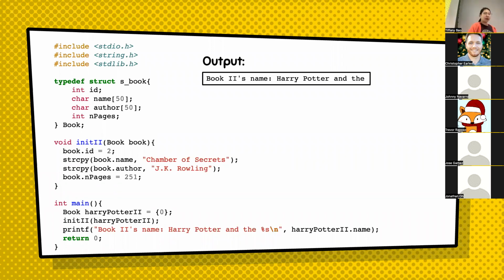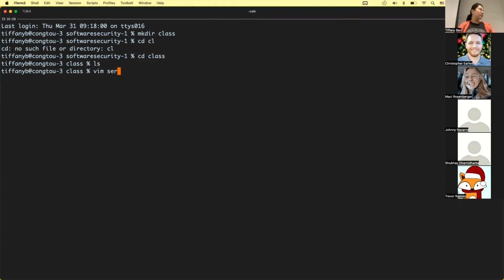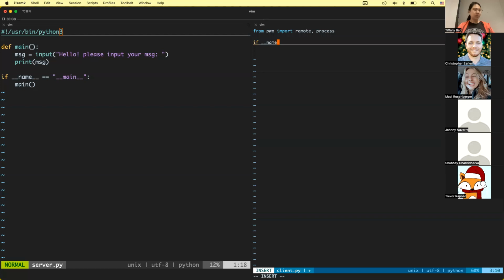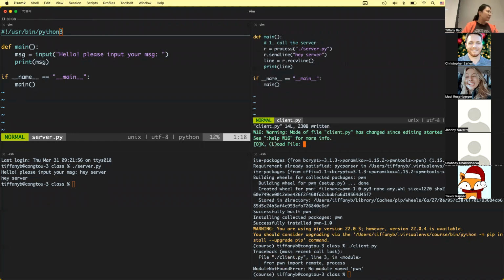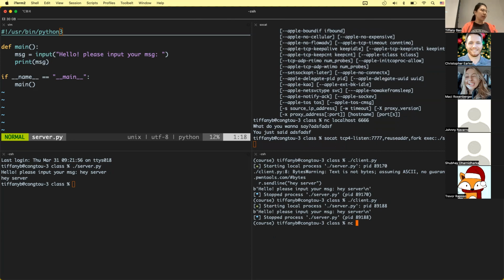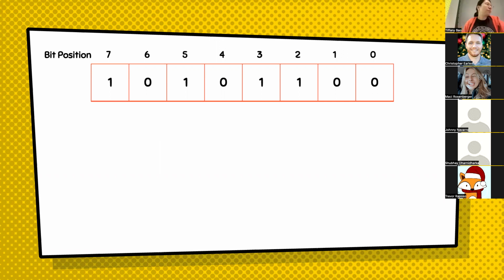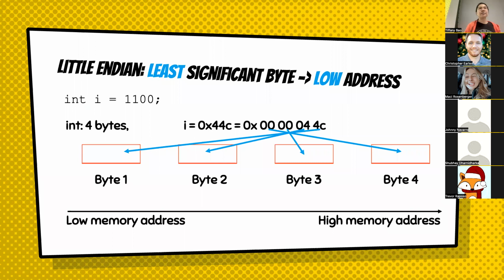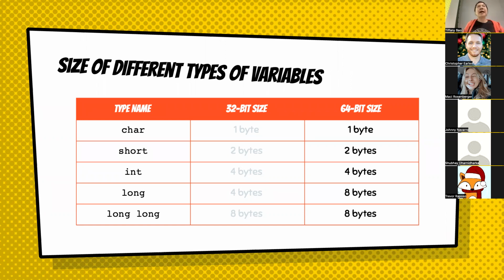CSE365 S22: Software Security I